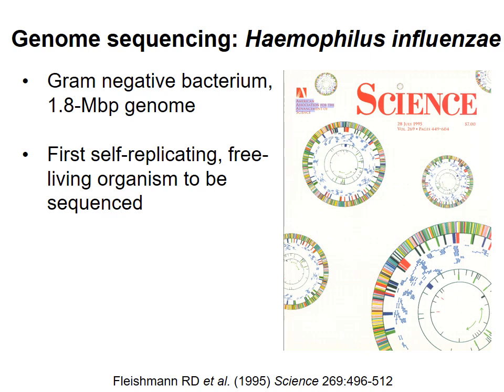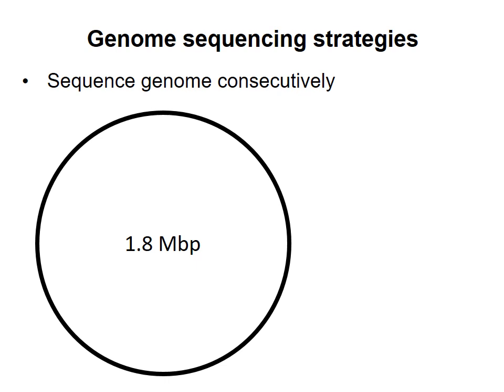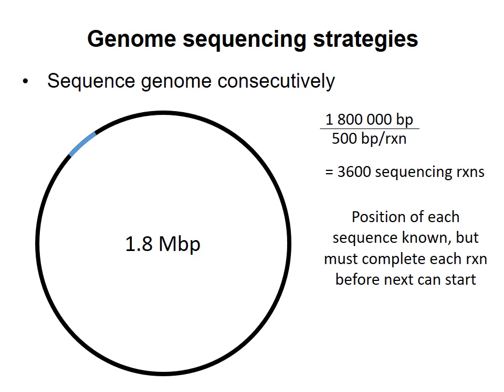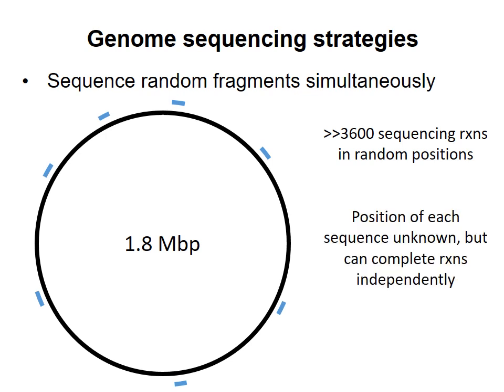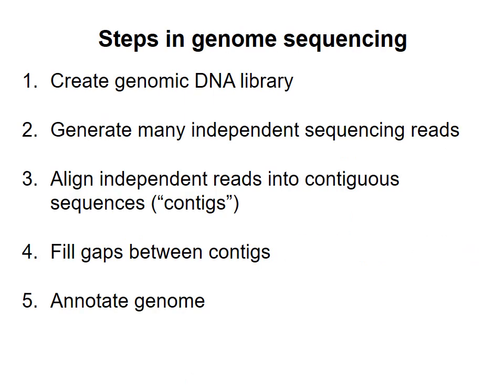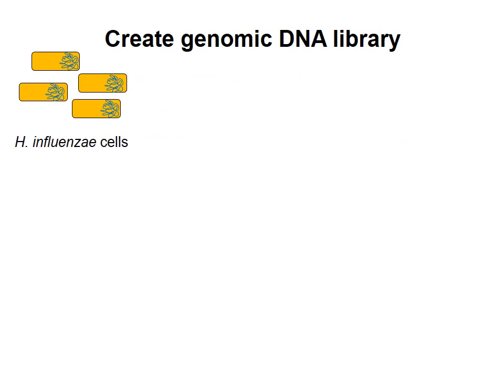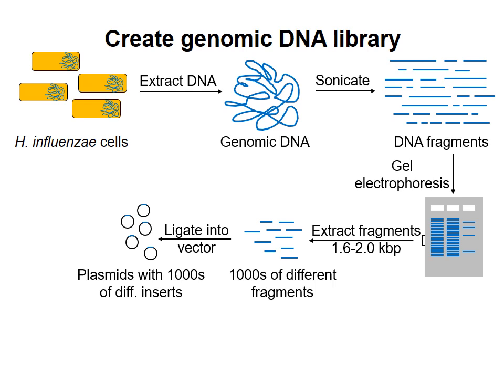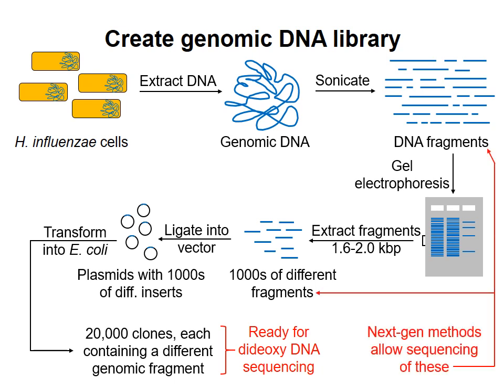Sequencing genomes 1 – Overview of genome sequencing, and genomic DNA libraries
An introduction to the concept of shotgun genome sequencing, and a brief description of how to create a genomic DNA library. Sequencing of the genome of the bacterium Haemophilus influenzae is used as an example. This video was made for Biochemistry 2280A/2288A at Western University, London, Ontario, Canada.